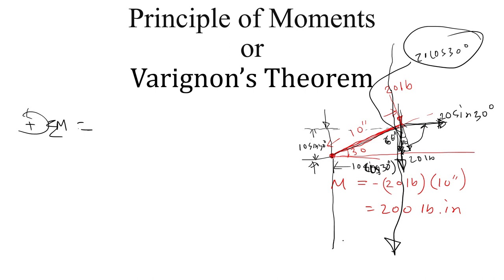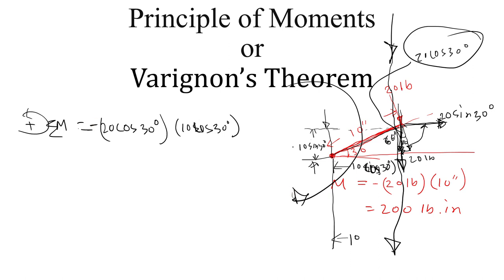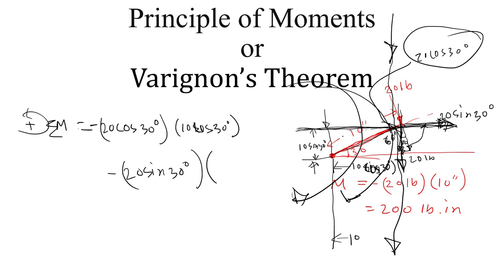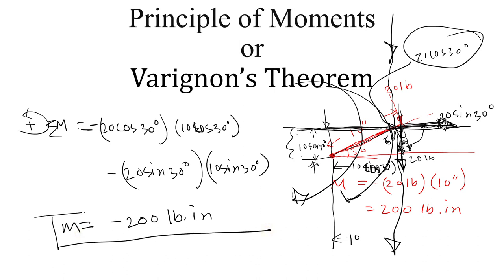Principle of Moments Varignon’s Theorem Explained with Examples